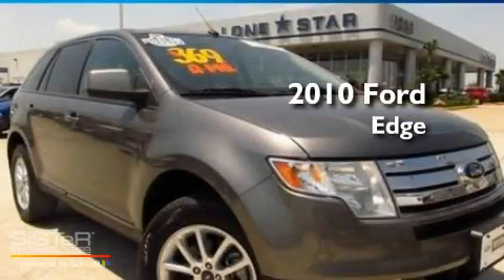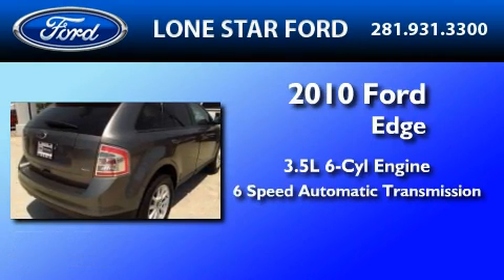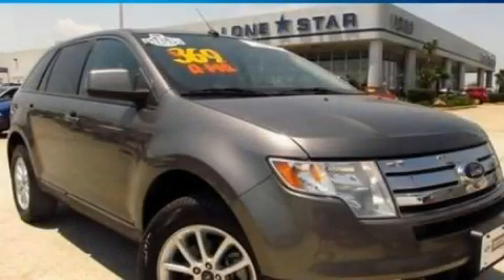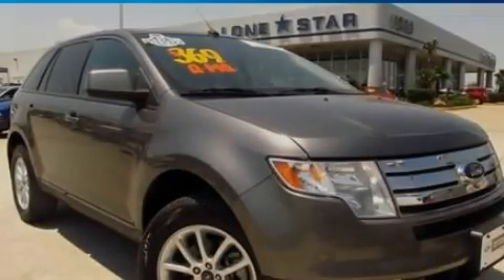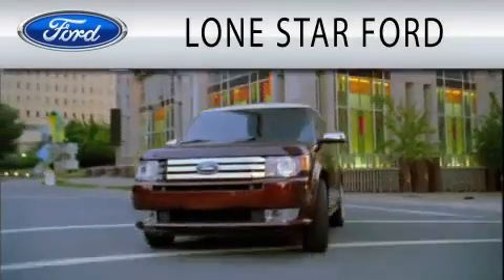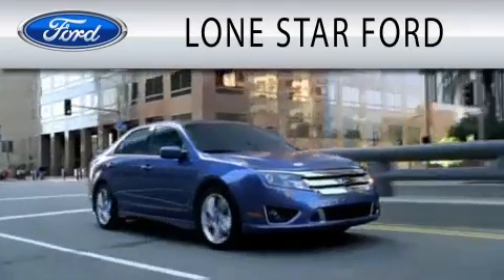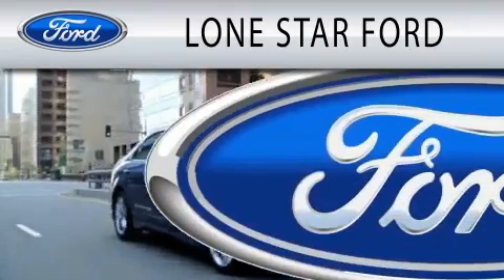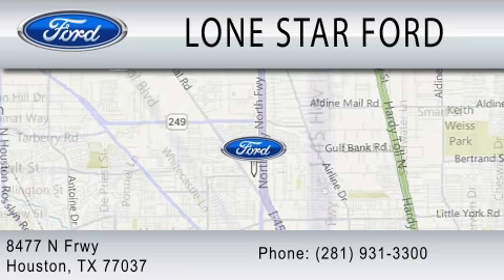2010 FORD EDGE TX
Year : 2010
 Make : FORD
 Model : EDGE
 Engine : 3.5L V6
 Trans . : AUTO 6SPD

 Miles : 31,950

 Stock : SABA40539